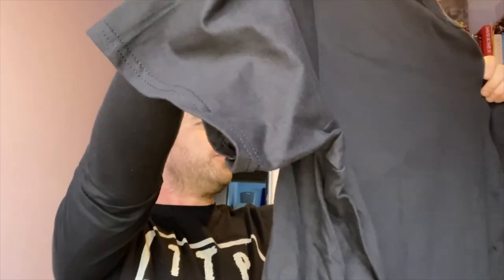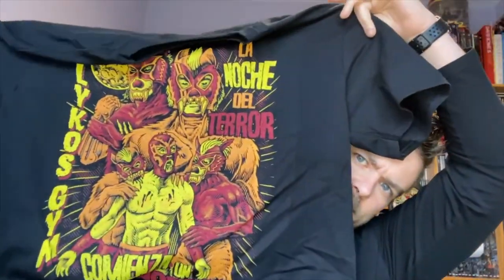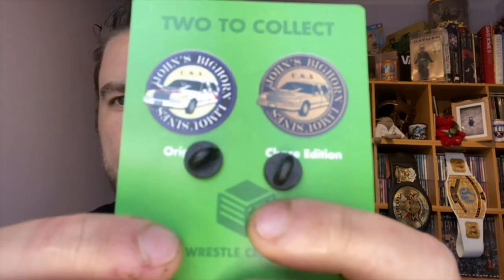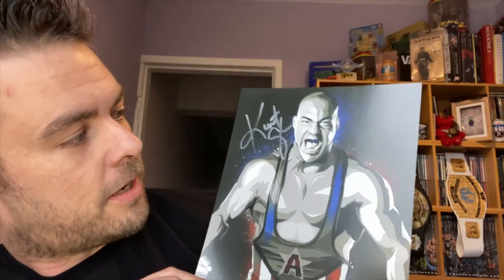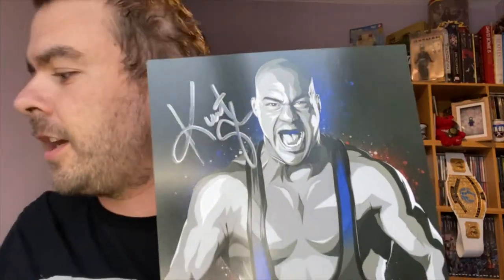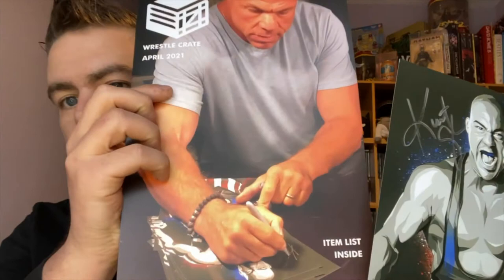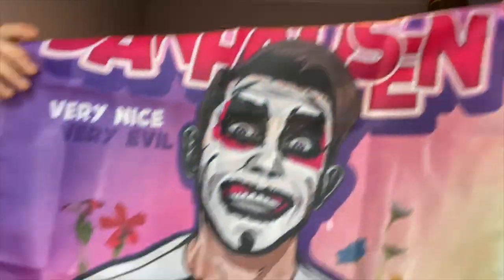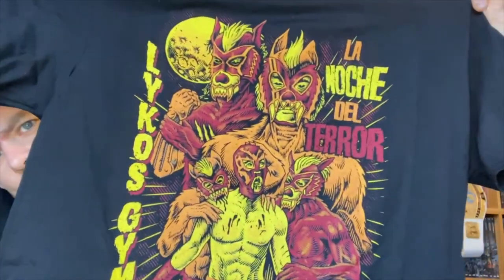TTP Reviews Aprils Wrestlecrate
John opens up and reviews what in Aprils wrestlecrate. This is Johns first try of this product and was massively impressed well worth the subscription to get some good wrestling goodies.